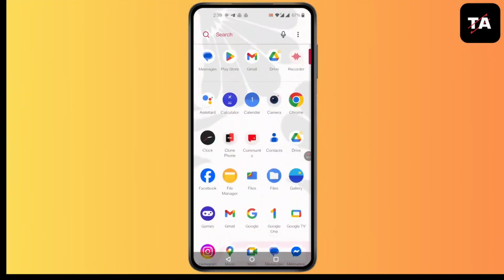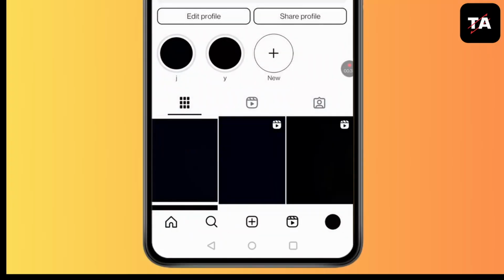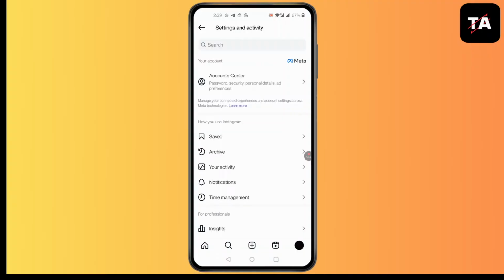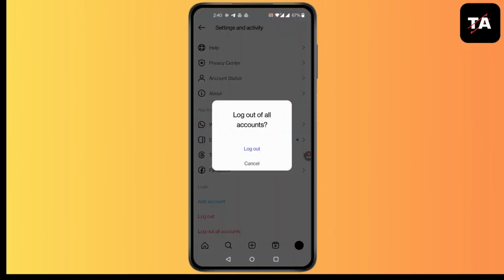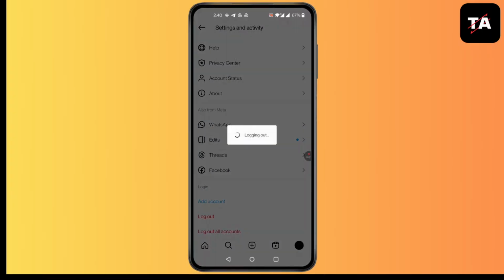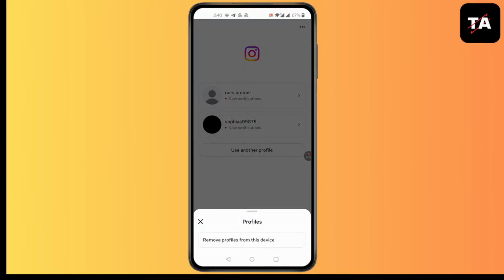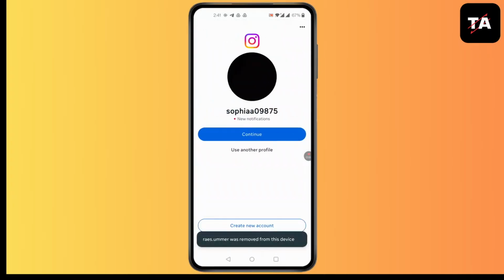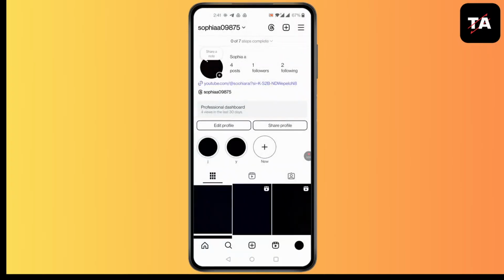How To Remove Instagram Account From Account List | Full Guide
Welcome to our step-by-step guide on "How To Remove Instagram Account From Account List | Full Guide"! If you no longer want an Instagram account to appear on your login list, this video is for you. We'll show you how to remove an Instagram account from the account list, log out properly, and ensure the account doesn’t reappear. Whether you're using Android, iPhone, or a web browser, these simple steps will help you manage your Instagram accounts effectively.

Timestamps:
00:05 How to remove an Instagram account from the login list
00:25 How to remove a saved Instagram account from the app
00:40 Steps to log out of Instagram completely
00:55 How to delete an Instagram account from the login page